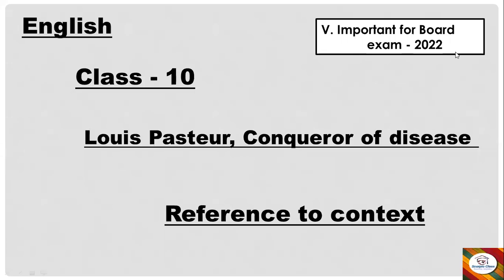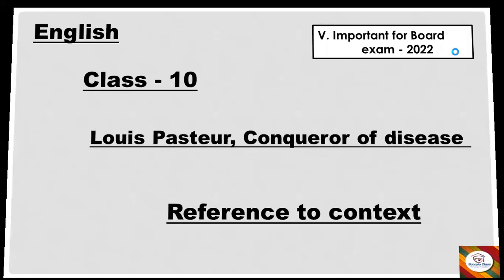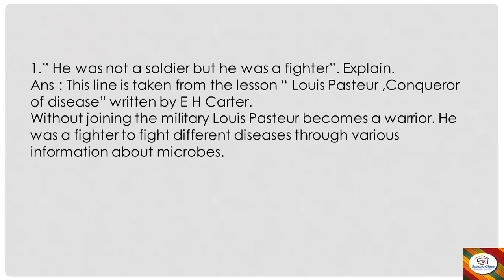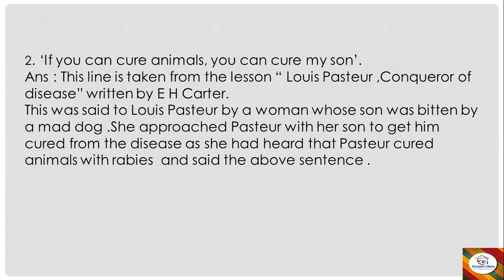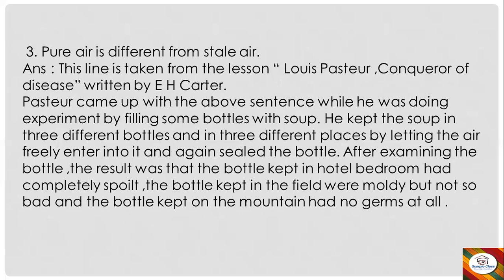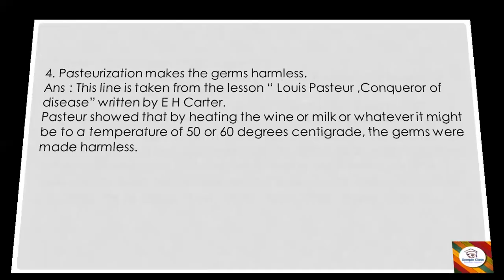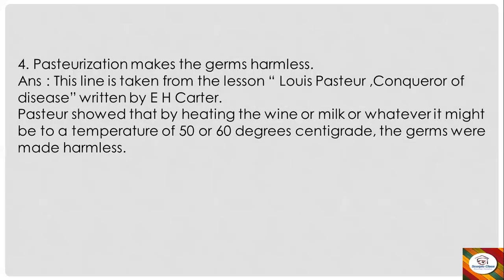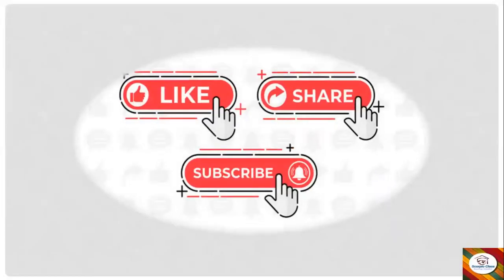Kseeb English Class 10#Louis Pasteur, Conqueror of disease#Reference to context#Scorpio Class#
Kseeb English Class 10#Louis Pasteur, Conqueror of disease#Reference to context#
Very important questions 2022
SSLC Board exam questions 2022
Reference to context 2022 chapter Louis Pasteur, Conqueror of disease

english lessons
english lessons for beginners
english lessons online
english language course online

english teacher near me
Scorpio class#